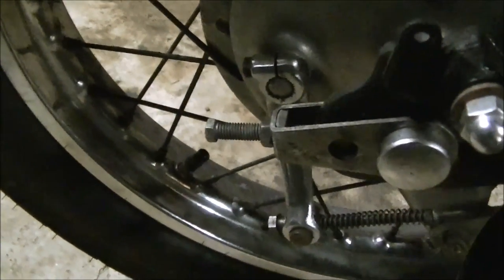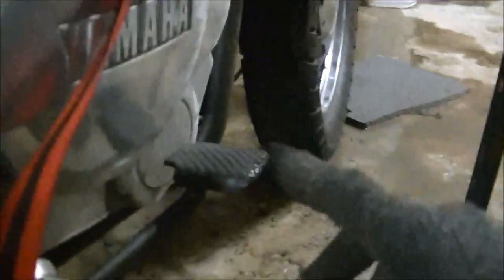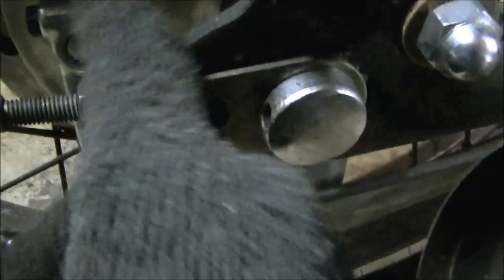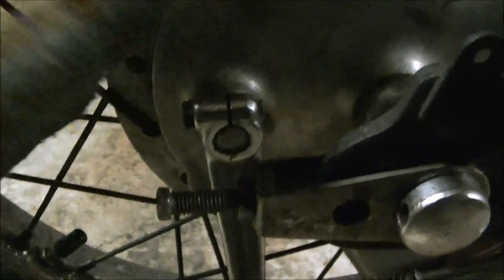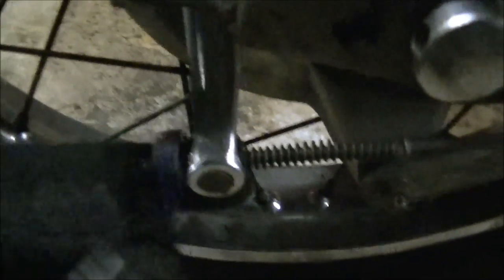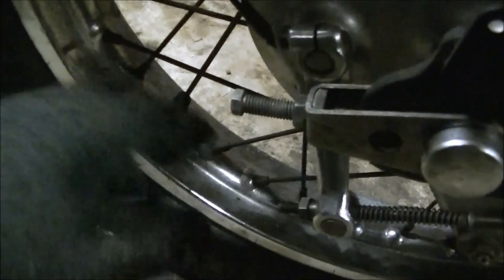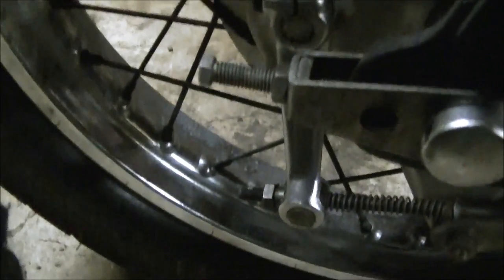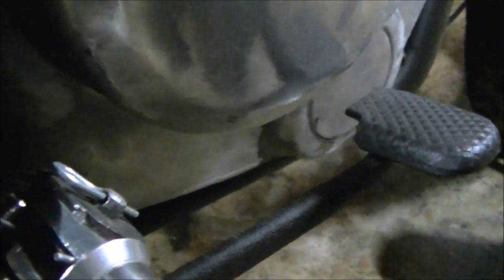How to adjust the rear drum brake on a motorcycle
BLOG! MERCH!

SOCIAL MEDIA!